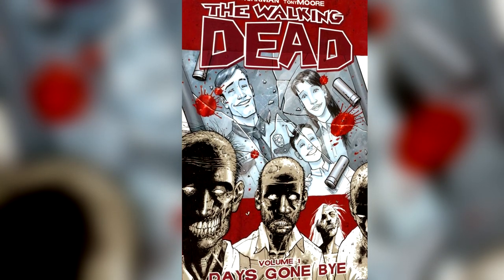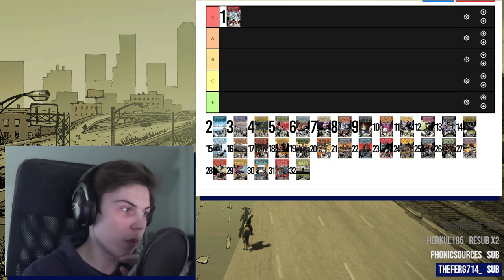Ranking ALL The Walking Dead Comic Book Volumes | TWD Tier List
Ranking ALL The Walking Dead Comic Book Volumes LIVE taken

Timecodes :
00:00:00 Intro
00:00:28 Volume 1 - Days Gone Bye
00:02:50 Volume 2 - Miles Behind Us
00:05:14 Volume 3 - Safety Behind Bars
00:08:05 Volume 4 - The Hearts Desire
00:09:32 The Moment of Enlightenment - The comics are consistently great
00:10:06 Volume 5 - The Best Defense
00:11:57 Volume 6 - This Sorrowful Life
00:13:04 Volume 7 - The Calm Before
00:14:28 Volume 8 - Made to Suffer
00:16:49 Volume 9 - Here we Remain
00:20:12 Volume 10 - What We Become
00:23:04 Volume 11 - Fear the Hunters
00:24:48 Volume 12 - Life Among Them
00:26:48 Volume 13 - Too Far Gone
00:28:43 Volume 14 - No Way Out
00:31:13 Volume 15 - We Find Ourselves
00:32:57 Volume 16 - A Larger World
00:35:08 Volume 17 - Something to Fear
00:37:21 Volume 18 - What Comes After
00:38:31 Volume 19 - March to War
00:40:32 Volume 20 & 21 - All Out War
00:42:31 Volume 22 - A New Beginning
00:44:07 Volume 23 - Whispers into Screams
00:47:12 Volume 24 - Life and Death
00:48:57 Volume 25 - No Turning Back
00:51:00 Volume 26 - Call to Arms
00:53:04 Volume 27 - Whisperer War
00:54:48 Volume 28 - A Certain Doom
00:57:28 Volume 29 - Lines We Cross
00:59:39 Volume 30 - New World Order
01:01:51 Volume 31 - The Rotten Core
01:03:50 Volume 32 - Rest in Peace ;-;
01:06:17 Closing Thoughts & The Tier List that's not really a tier list